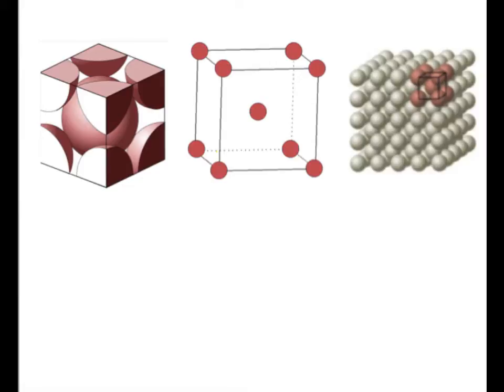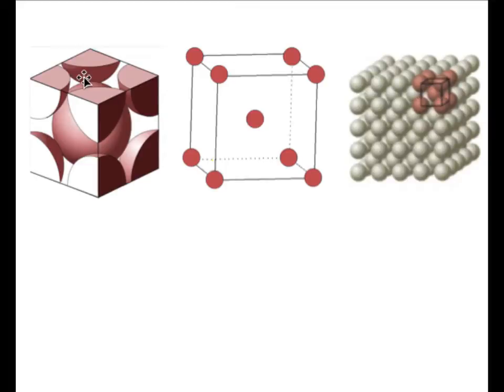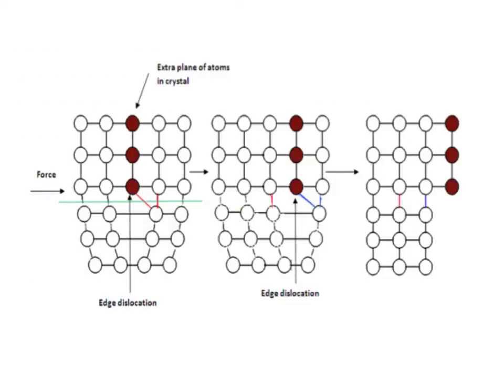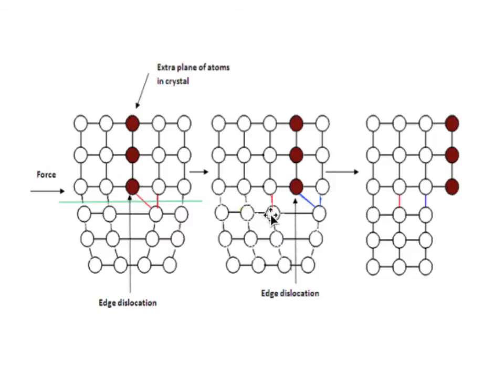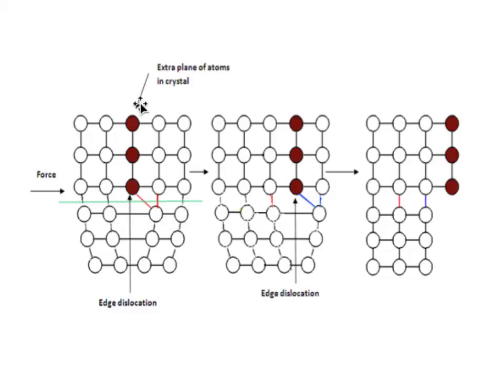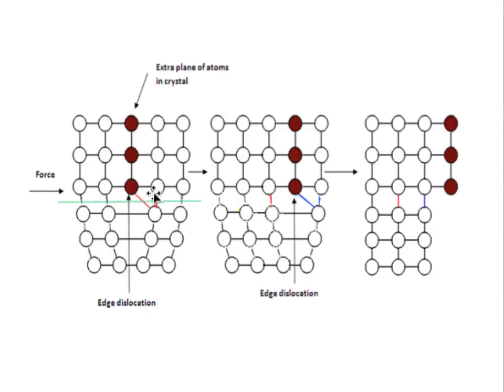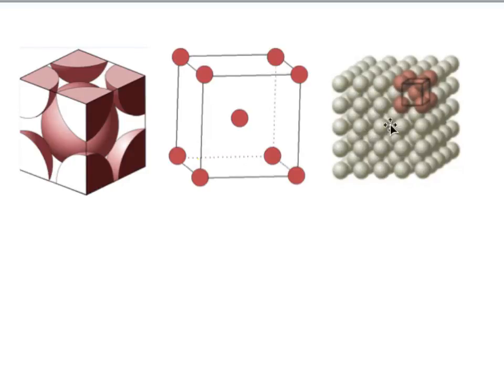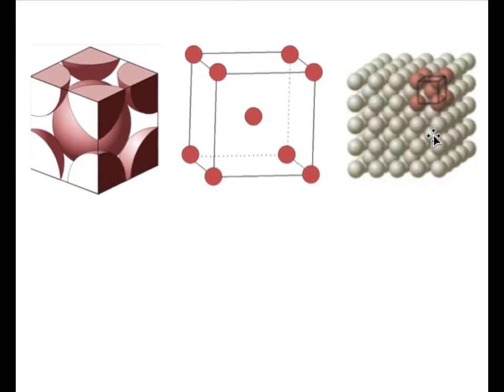Crystalline Structure and Dislocations